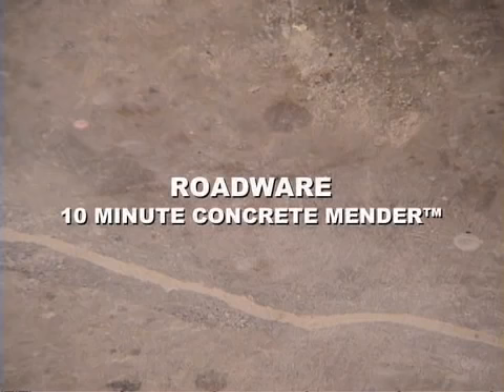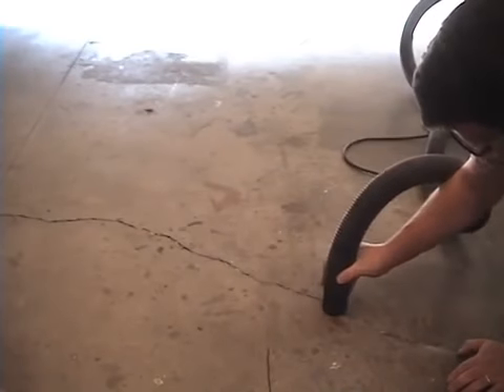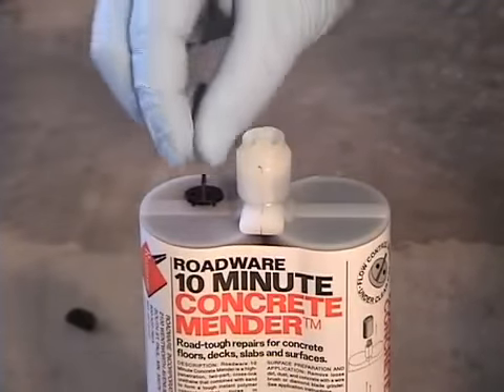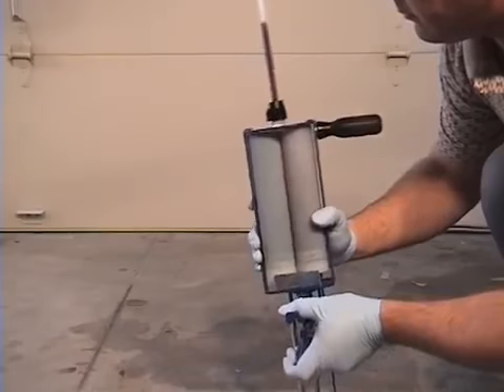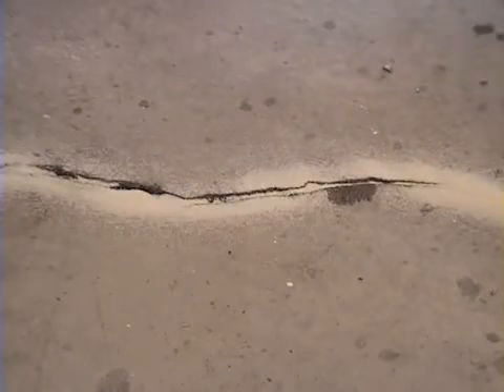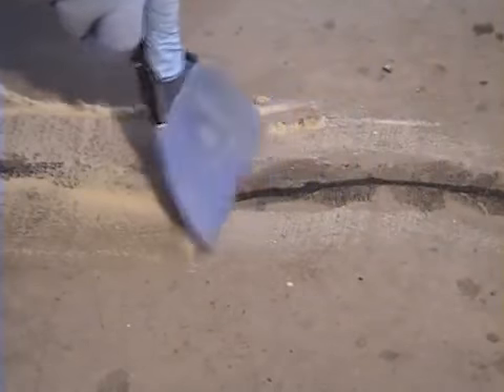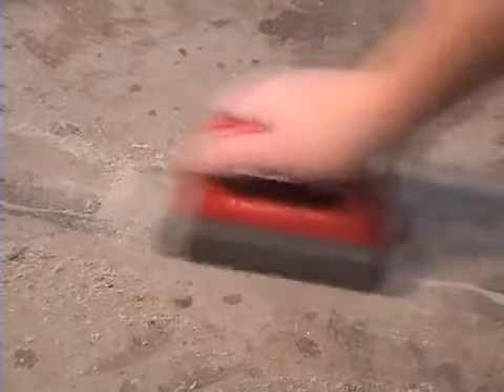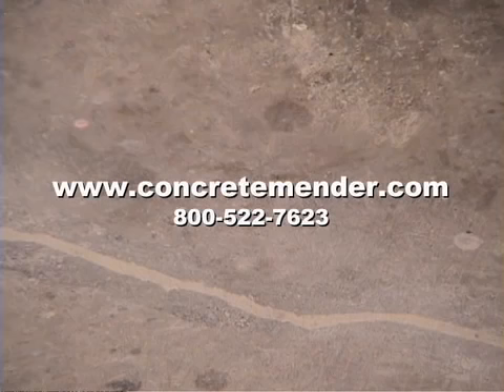10 Minute Concrete Mender Crack Repair 1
slab crack repair